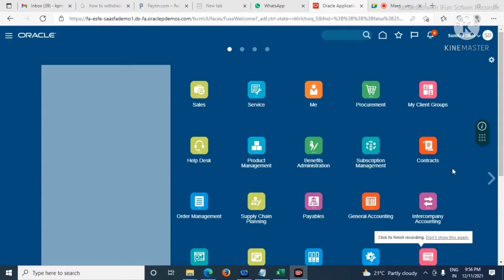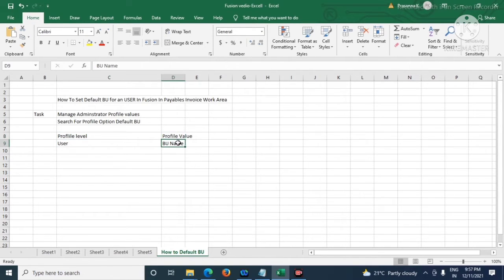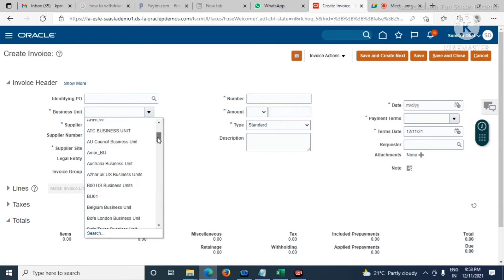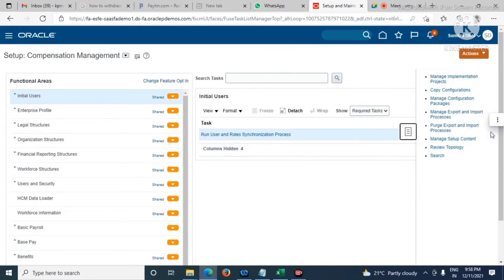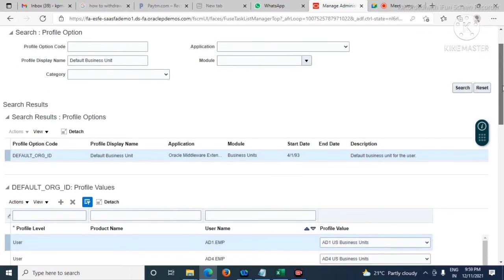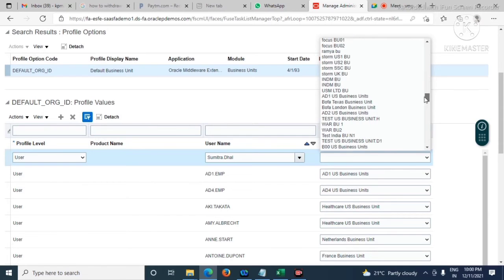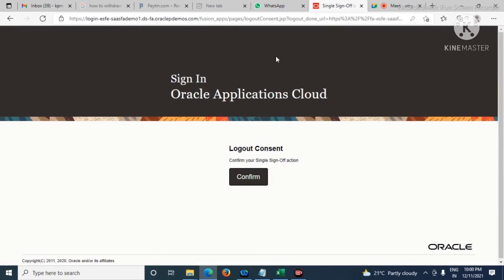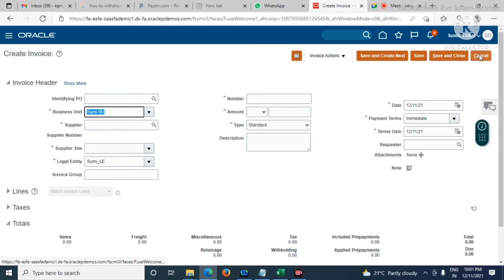How to set default Business Unit for AP invoice work area in Oracle Fusion R13|Oracle Cloud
How to set default Business Unit for AP invoice work are in Oracle Fusion

How to create AP Invoice in Oracle Fusion
How to assign admin profile in Oracle Fusion
Business Unit in Oracle Fusion